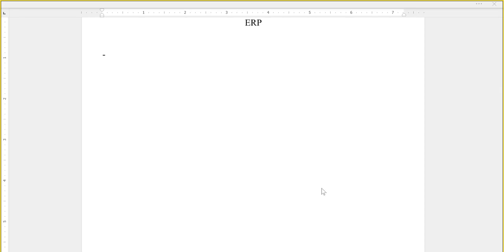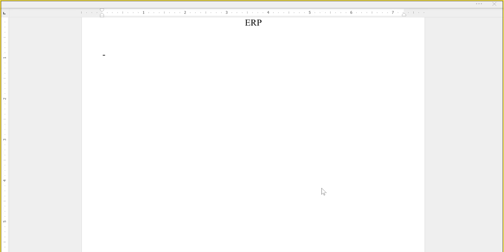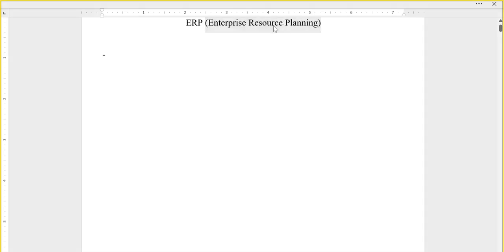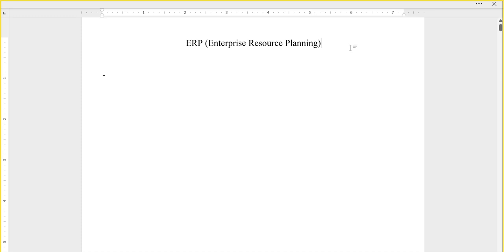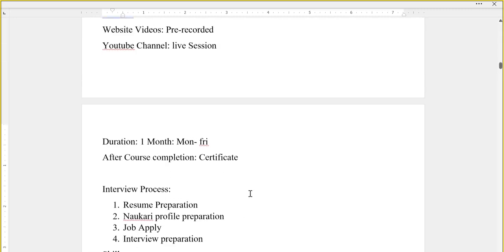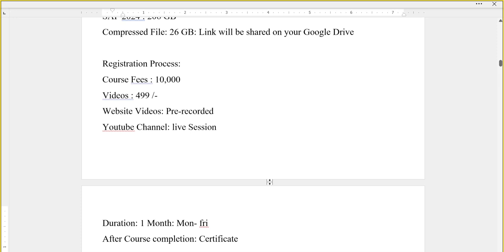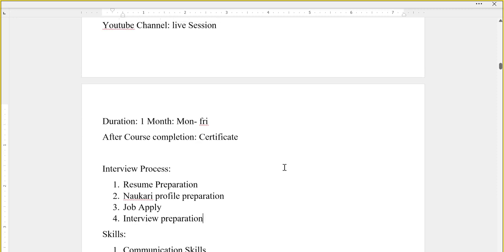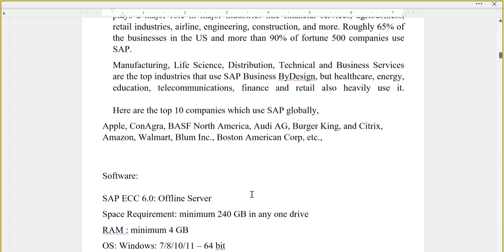CL 1 Introduction to ERP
SAP MM Nov. 2024